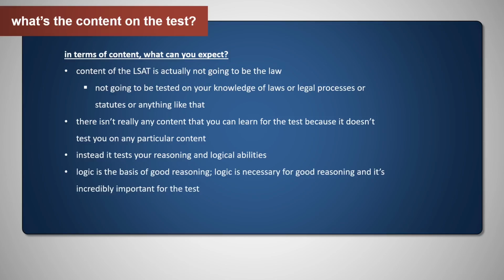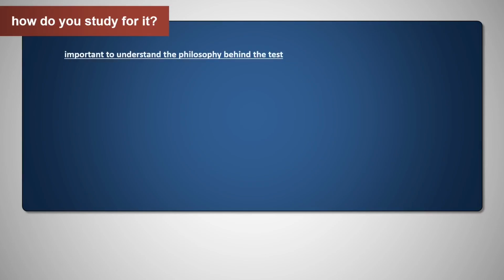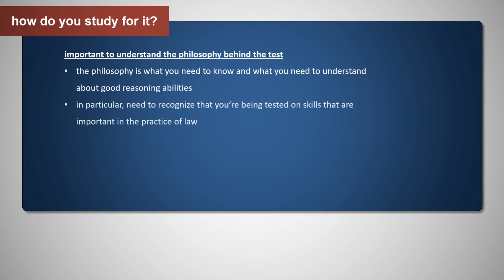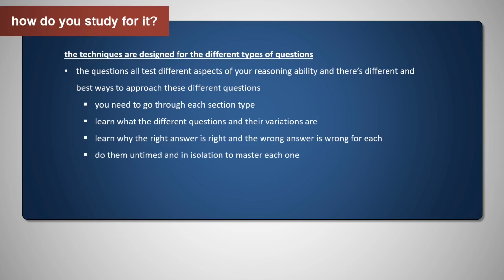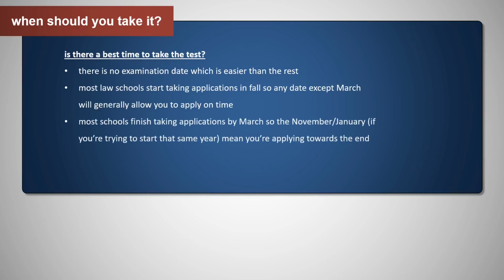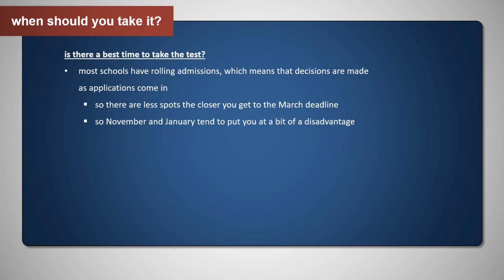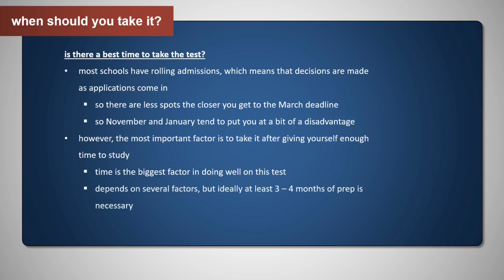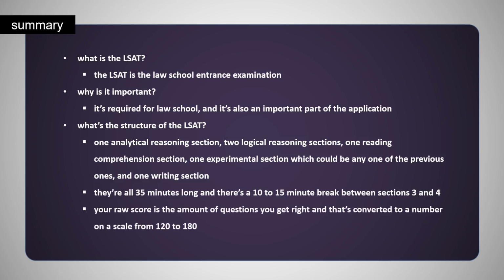Introduction to the LSAT - 3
13+ years of experience, 99th %ile, 5 hour risk-free evaluation period

In this video I cover basic questions about approaching the test: What is the content of the LSAT? How do you study for it? Is there a best time to take the test?